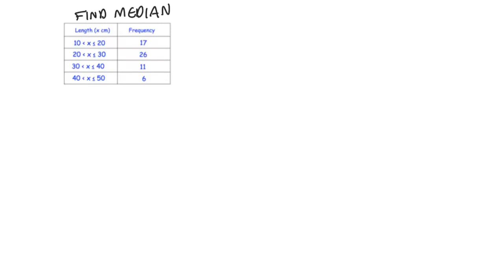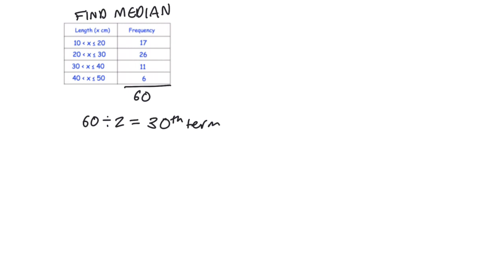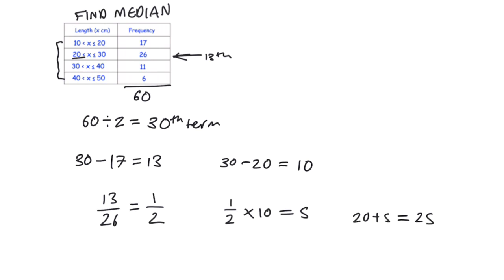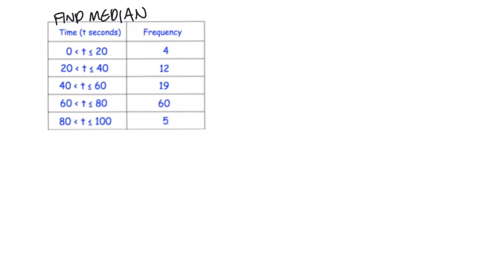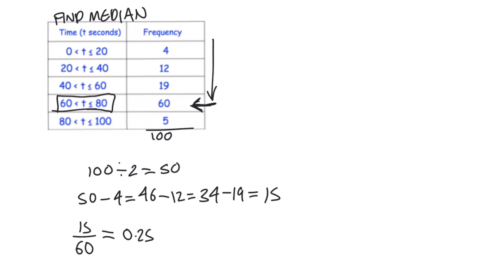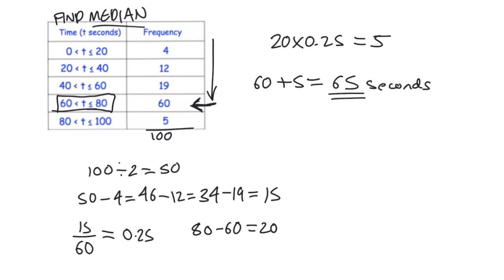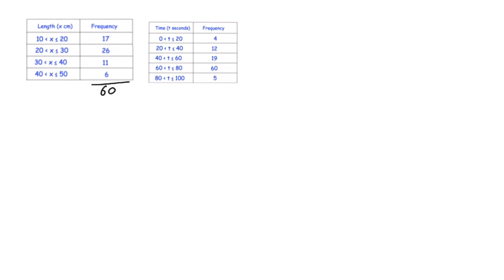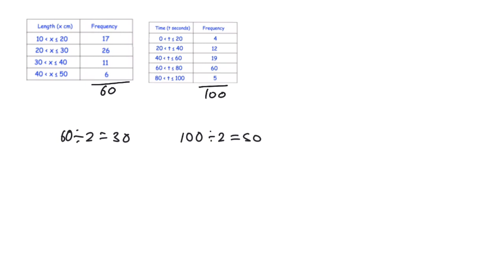How To Find The Median Of A Data Set From A Frequency Table | GCSE Higher Maths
Lookie here another video from your fav explaining maths concepts!! A long one this time with 3 different examples yoooo y’all are in luck.